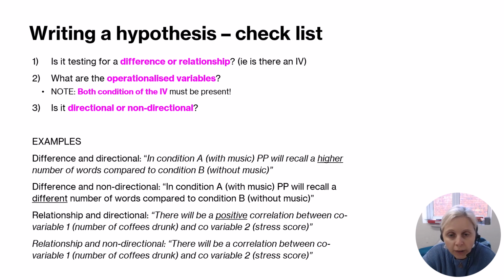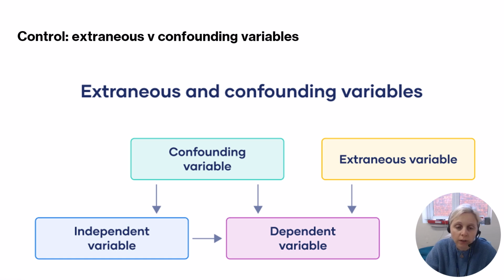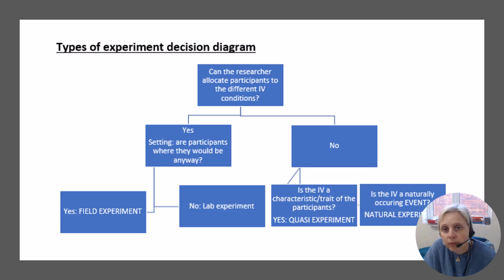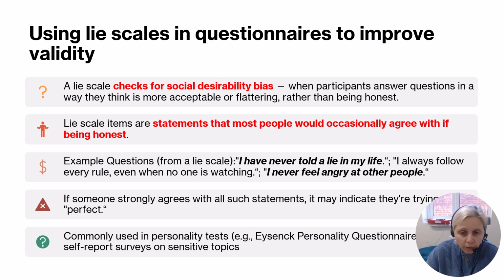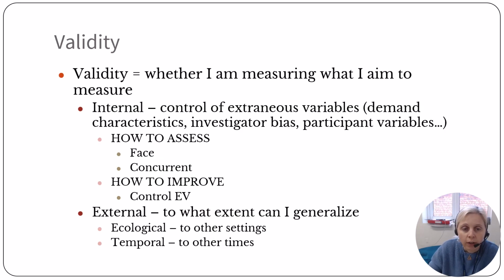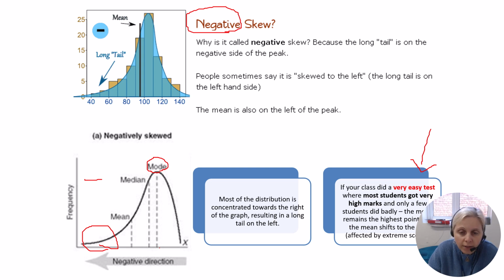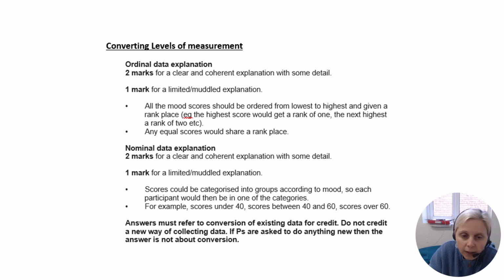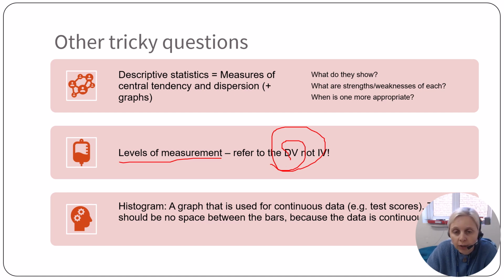ALL RESEARCH METHODS REVIEW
Paper 2: Research Methods

Pre-exam run through of some tricky concepts